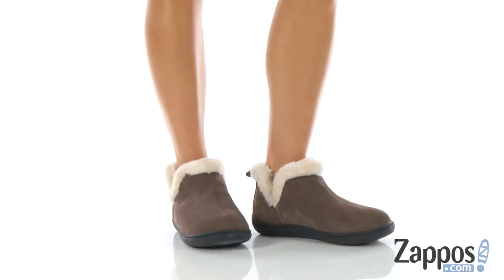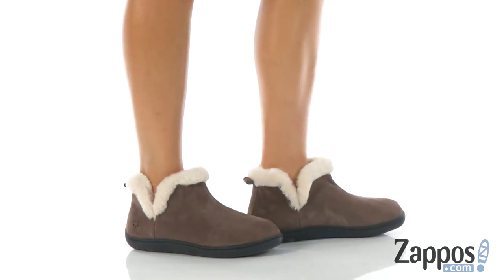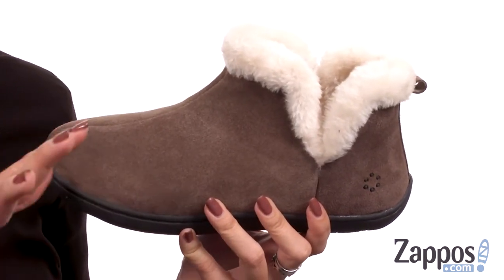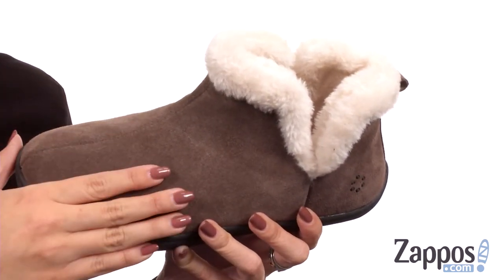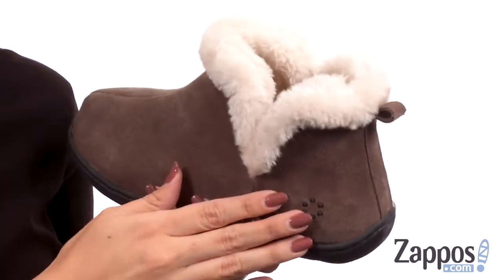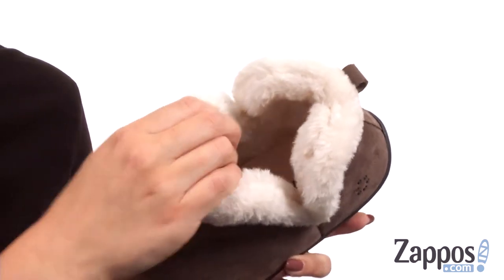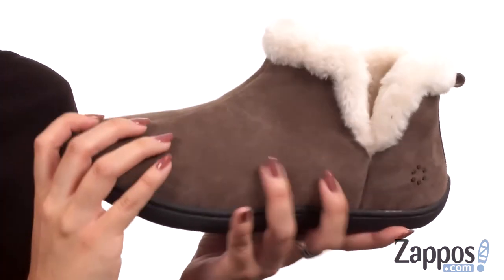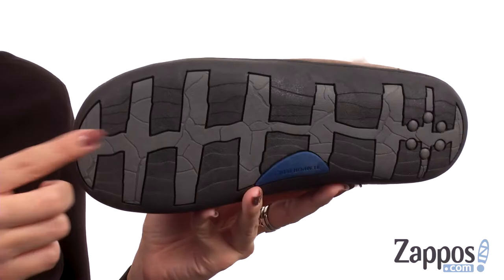Tempur-Pedic Vallery SKU: 8956034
Allow yourself to be whisked away in luxurious comfort with the Tempur-Pedic&reg; Vallery slipper.
Genuine suede upper features a plush faux fur collar for added comfort and warmth.
Easy pull-on construction.
Soft fleece lining feels great against the foot.
Lightly cushioned Tempur-Pedic Cloud Footbed for all-day comfort.
Lightweight indoor/outdoor outsole.
Imported.